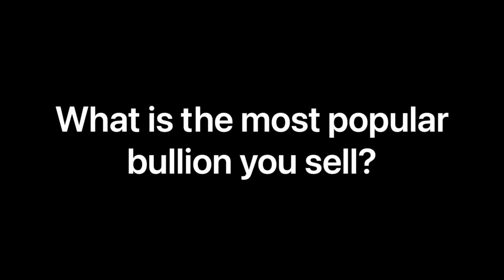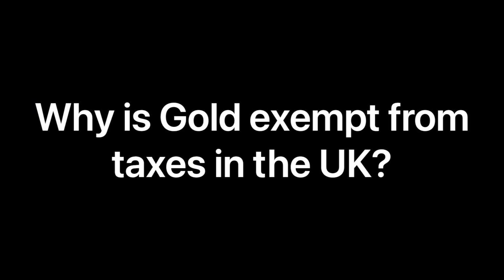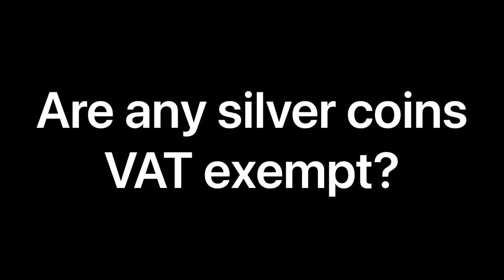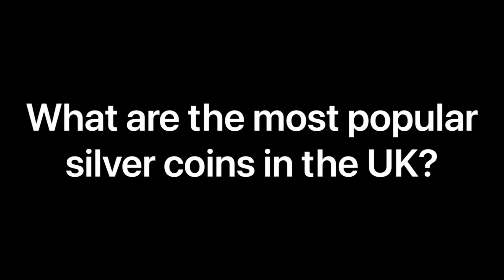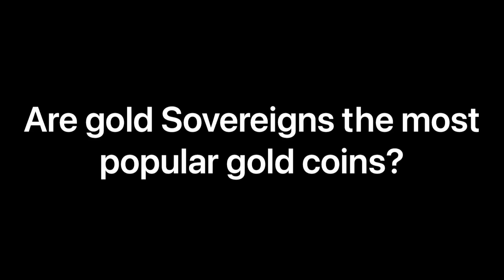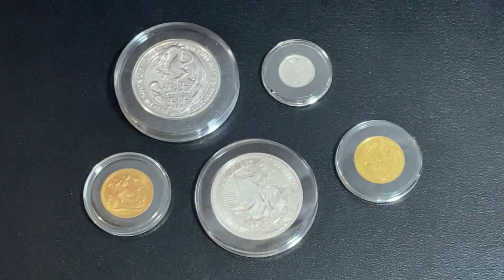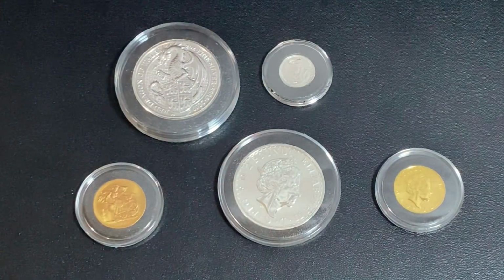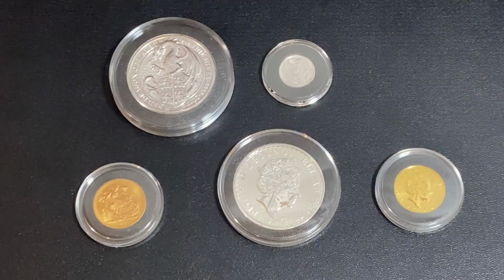Guide to Stacking Silver and Gold in the UK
This is the Guide to Stacking Silver and Gold in the UK. Silver stacking in the UK is different than the USA and I go over some of the important things that you need to know such as the VAT. Buying gold in the UK seems like a better precious metals strategy to me because there is no VAT. Some types of gold, silver and platinum do not have capital gains tax in the UK and I go over that as well. I interview Lawrence Chard and he provides insight into stacking in the UK. There are a lot of different UK bullion dealers but Chards always tries to have competitive pricing. If you are looking for silver bullion UK dealers or gold bullion UK dealers I recommend trying them out. I do always recommend shopping around for the best prices. popular UK silver includes silver Britannia coins and silver queens beast coins. Popular UK gold bullion includes gold sovereigns, gold Britannia coins, and gold queens beast coins. I hope that this silver and gold stacking in the UK guide was helpful and feel free ask any questions that you have in the comment section.

Silver Britannia Coins - Are They Good For Silver Stacking?

Below are some AWESOME products that I use:

✅ Coins
Inexpensive Scale for Weighing Silver and Gold
Black Ring Capsules for American Silver Eagles (40mm)
Gloves for Handling Coins

✅Metal Detecting
Minelab Equinox 800 Metal Detector
Minelab Pinpointer
Metal Detecting Finds Bag
Metal Detecting Shovel and Scoop

Cell Phone Tripod
Blue Snowball Microphone
Mic Stand and Filter
Cheap Lighting Setup

S. Dragons

Topics I cover in this video:  Guide to Stacking Silver and Gold in the UK, Stacking Silver and Gold in the UK, silver stacking UK, gold stacking UK, buying gold in the uk, buying silver in the uk, silver investing uk, gold investing uk, silver coins uk, uk silver stackers, uk silver stacking, buying silver uk, silver bullion uk, silver bars uk, bullion uk, uk bullion dealers, gold bullion uk, silver bullion uk, silver britannia, silver britannia coins, gold sovereign, gold sovereign coins, gold britannia coins